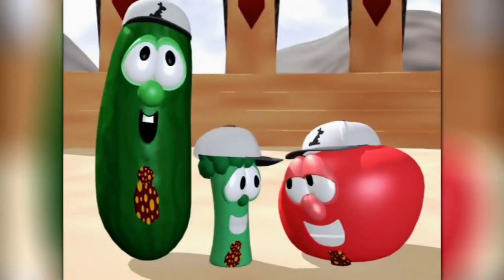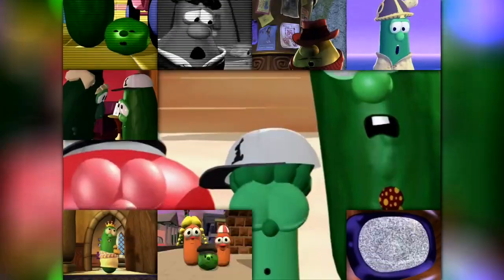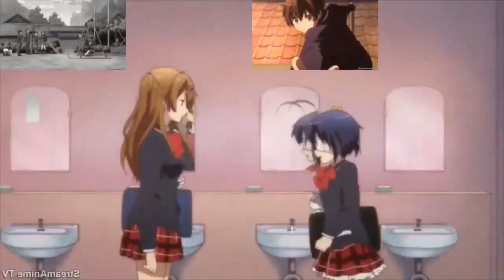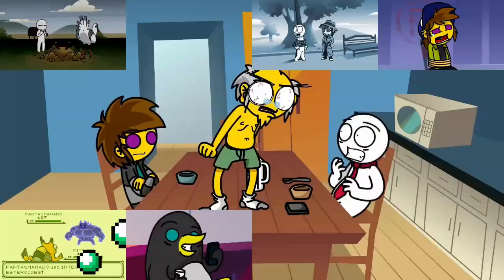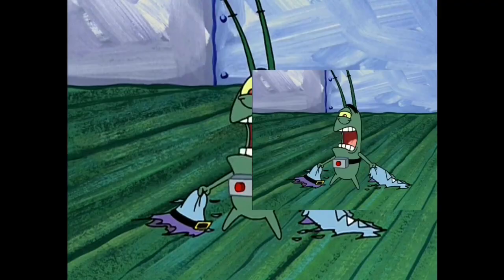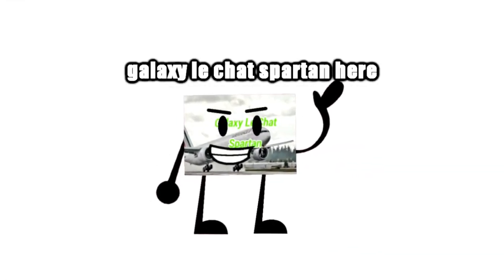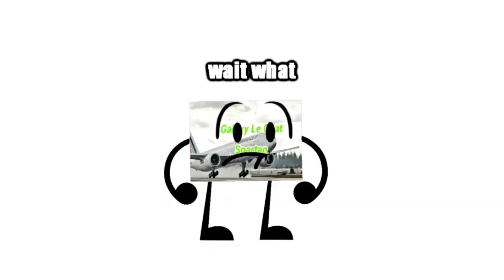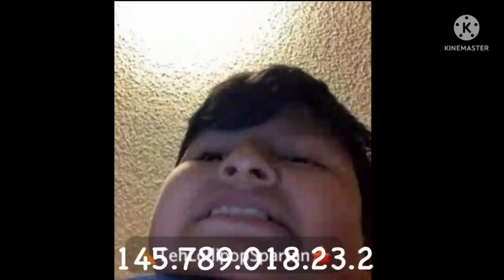(18 part) GLCS Sparta Freerule Collab remix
Finally after some painful waiting for evryone to finish. It's finally here1!1
The ultimate GLCS first Sparta freerule collab.
Thanks to everyone who participated""on thus collab

1. gilgum4
2. drewjay
3. teh ordinary remixer
4. rafeal
5. owl guy
6. Krobelsc
7. (Me)
8. fireyhd
9. clare
10. Boisterical
11. zime
12.  mialex
13. LF5
14.  breadremixer
15. noshidy
16. sebi
17. Azrua suzki
18. Chris

Credits for Chris for the thumbnail and credit to gilgum4 for the render

DO NOT STEAL. Credit to anyone who owners their content in this video